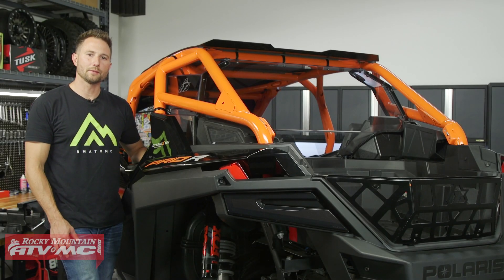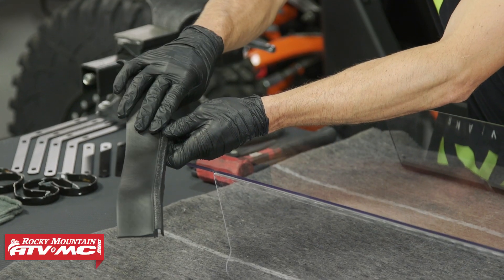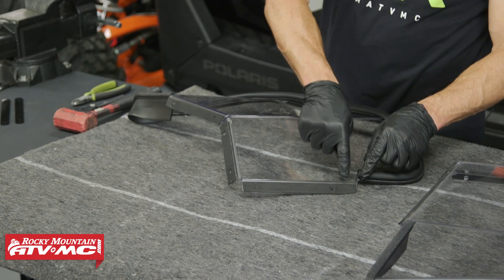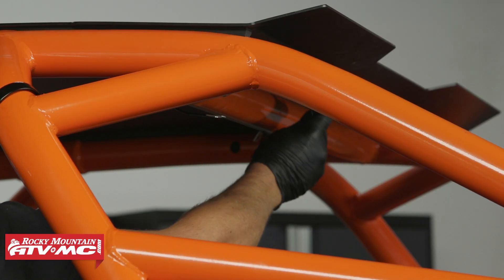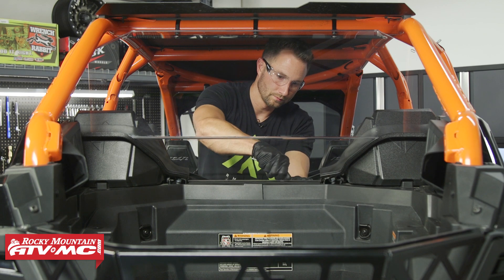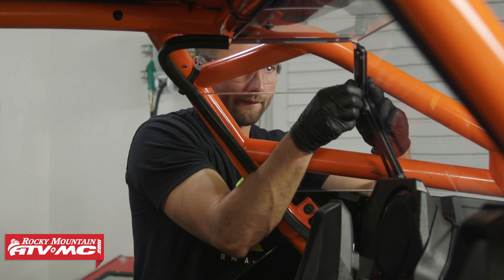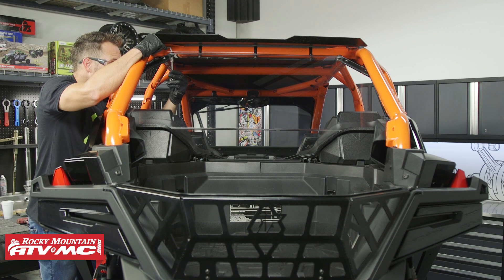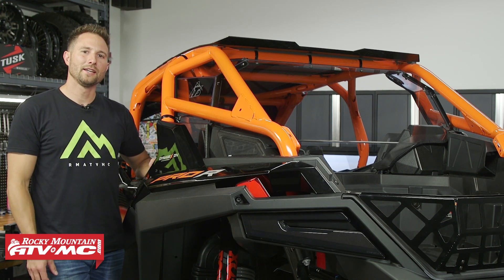How To Install a Tusk Polycarb Rear Window on a Polaris RZR Pro R 4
The Tusk UTV Rear Glass Window is a great addition to your RZR Pro R 4. The UTV rear window does a great job blocking dust, noise and the weather from entering the inside of the cab of the vehicle. When combined with the Tusk UTV top, it is a very effective component in keeping the elements away from the passengers. Take a closer look as Charles shows how to install a Tusk Polycarb Rear Window on a Polaris RZR Pro R 4.